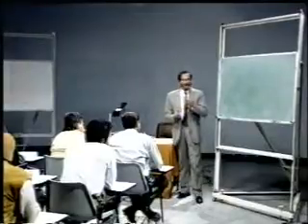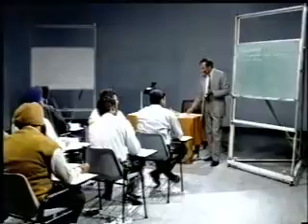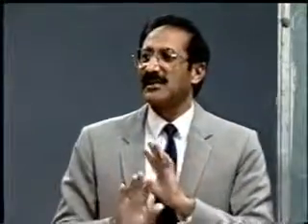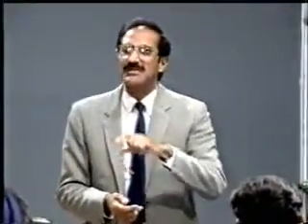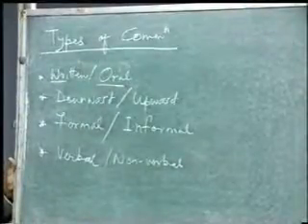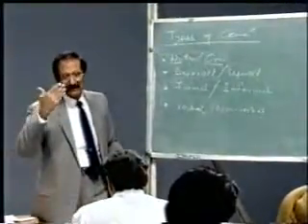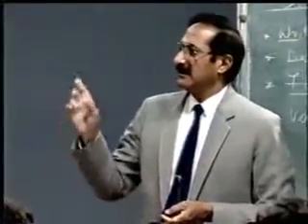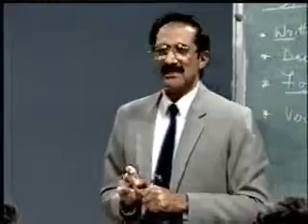Communication Part 2